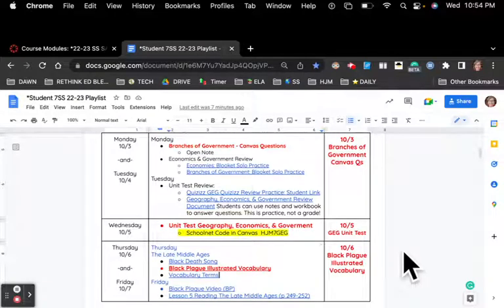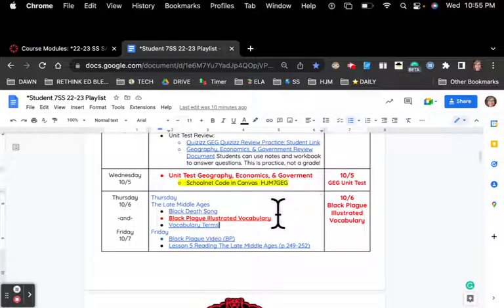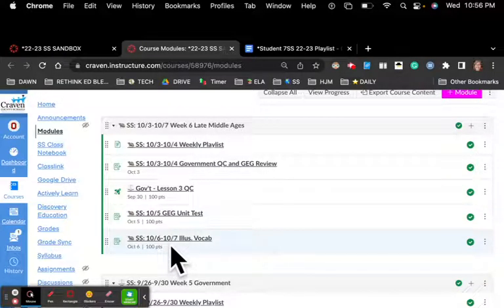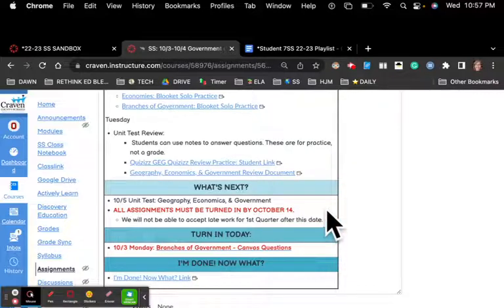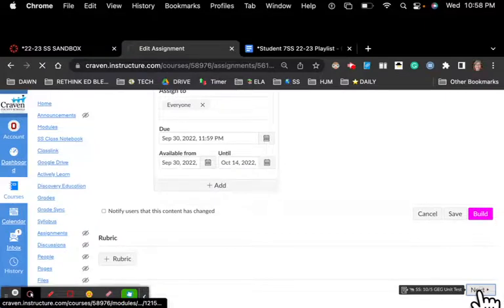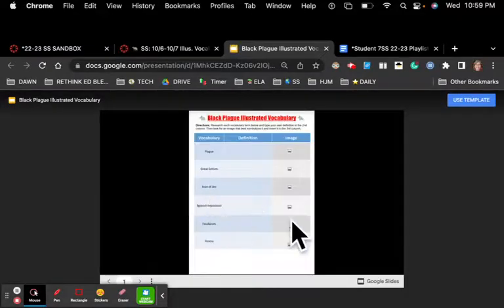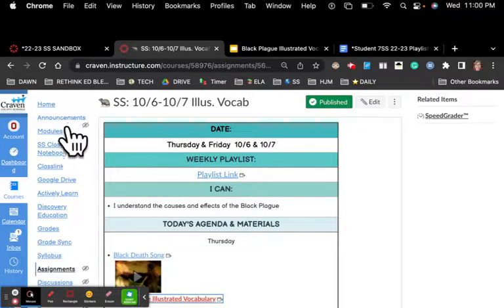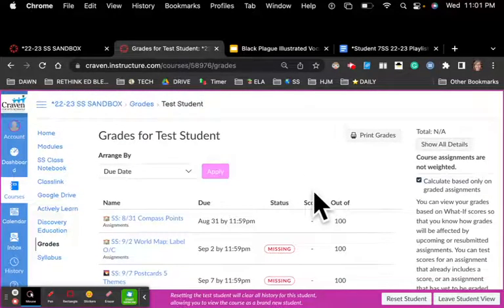SS: Week of 10/3 Instructions